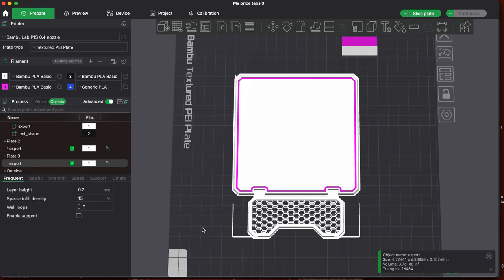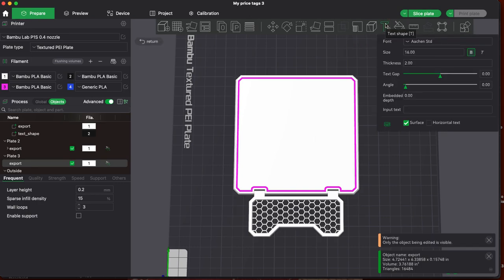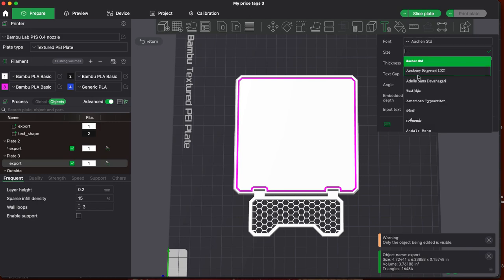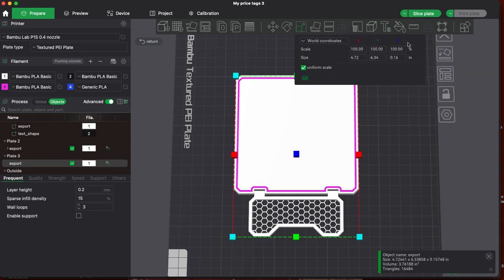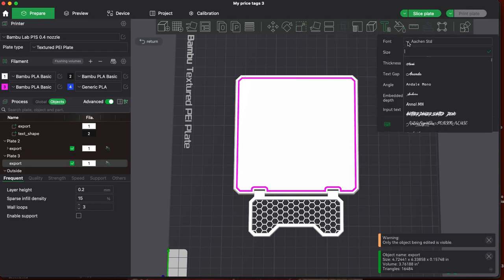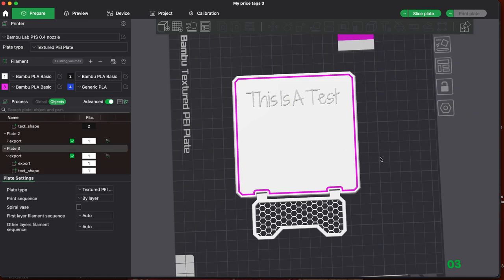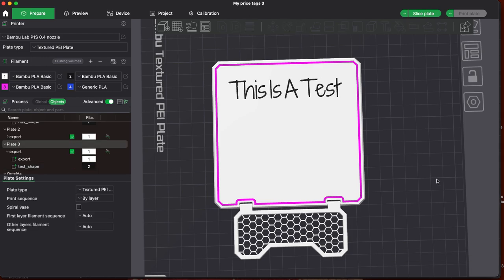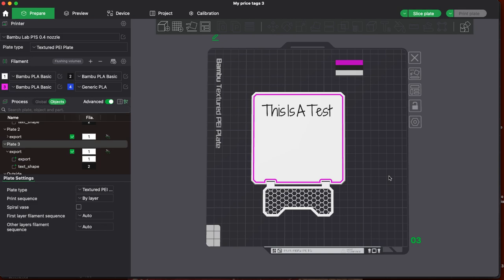Adding text to an object in Bambu Studio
How to add text to an item in Bambu Studio on a Mac. I believe the process is the same on Windows.  You need to do the steps in the order that they are in the control box for adding text.  This is not like adding text to Cricut items where you can easily go change the font after it's in place.